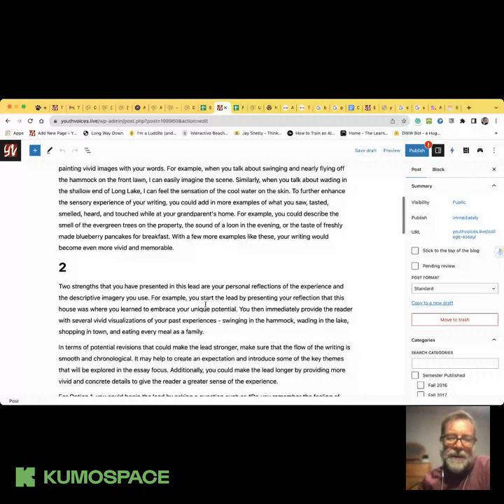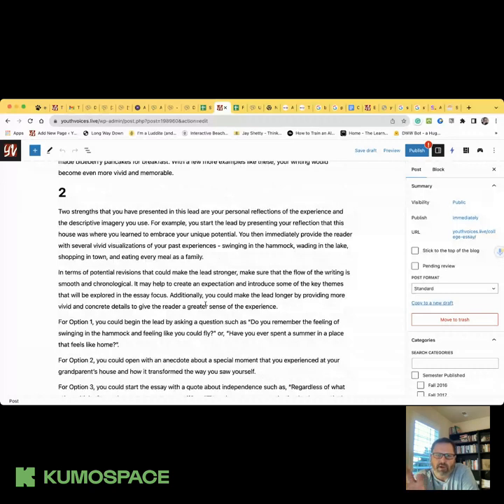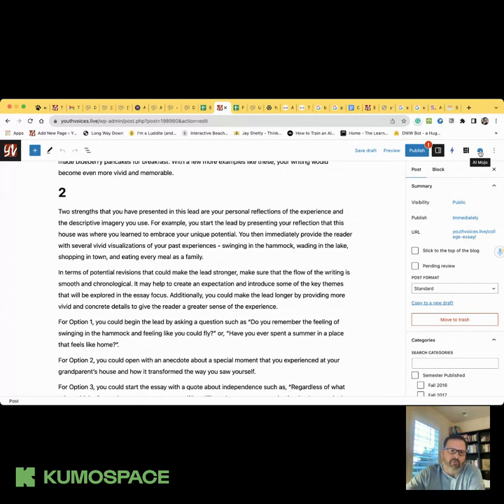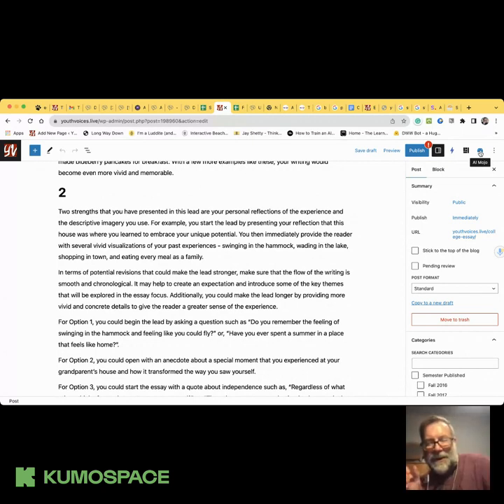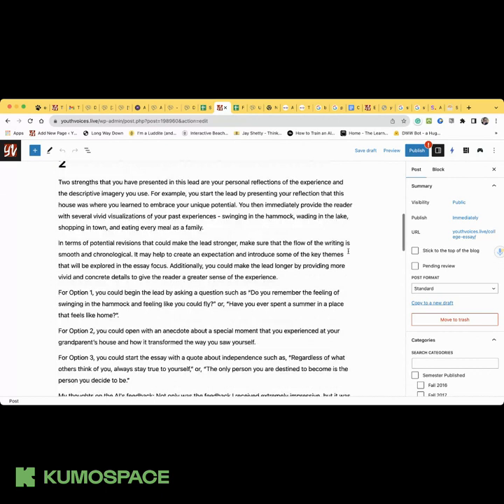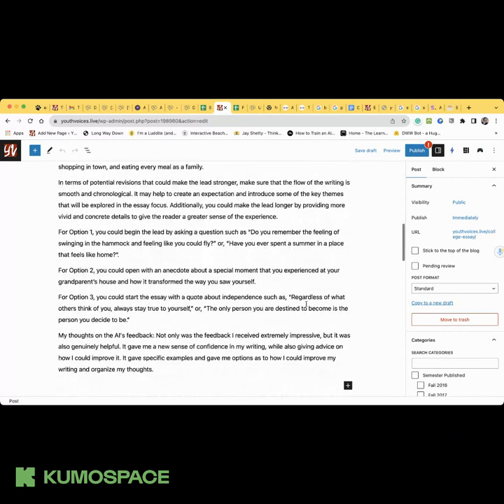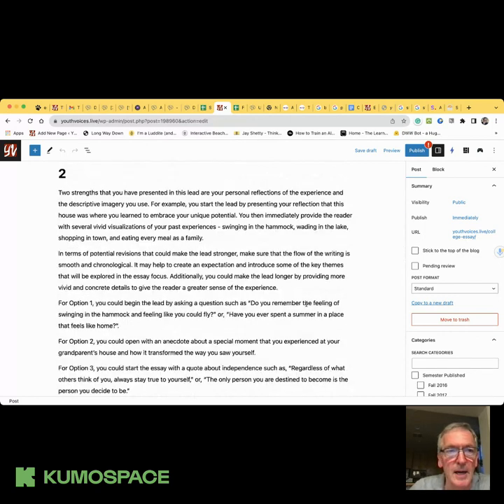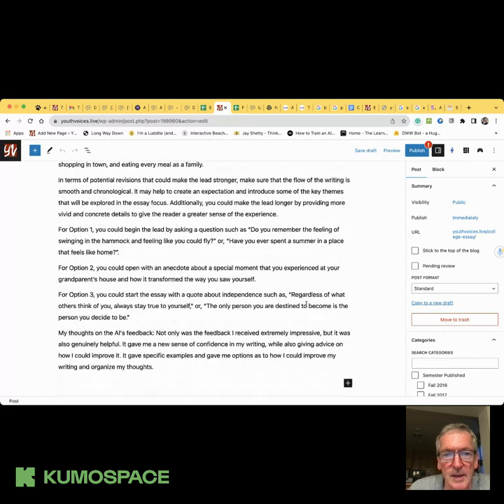TTT 09.13.2023 Students' responses to feedback by AI Mentors on their College Admissions Essays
Last week, Bob Montgomery, David Cole, Jessica Early and I tested AI Mentors designed to give students feedback on their College Admission Essays. This week Chris Sloan is trying them out with his students, and we will hear his report, then delve more deeply into how and why these AI tools work!

We have saved you a seat in our AI Makerspace. Grab a stool on Wednesday September 13th at 9E/8C/7M/6P

We are creating AI mentors to support the teaching and learning of the key elements of the College Admission Essay as identified in chapter 4 of Real World Writing for Secondary Students Teachers College Press and National Writing Project, 2012.

Chapter 4: Demystifying the College Admission Essay Genre

Author: Jessica Singer Early and Meredith DeCosta

Summary: This chapter from Jessica Singer Early and Meredith DeCosta’s Real World Writing for Secondary Students presents a writing workshop for ethnically and linguistically diverse high school students in which students receive instruction on specific genre features of the college admission essay. The chapter offers an overview of the college admission essay genre, key components of the workshop, samples of student writing, and professional resources for teaching the college admission essay. Equally useful as the focus of a professional development session or as the basis for a youth writing program, the chapter is especially relevant for teachers who work with linguistically divers youth as a way of providing access to “gate-opening writing tasks.”

Join us on TTT's AI Makerspace. We'll see you on Wednesday September 13th at 9E/8C/7M/6P